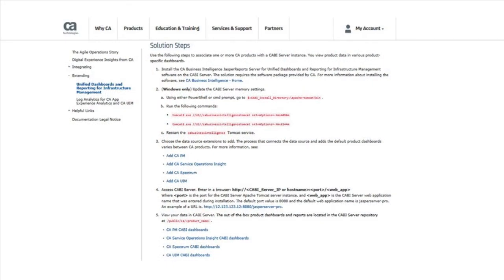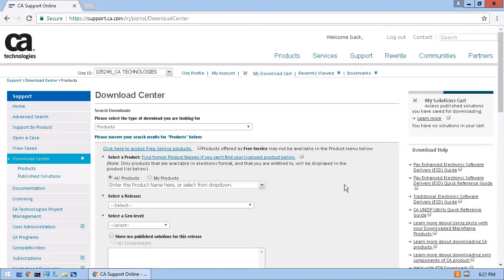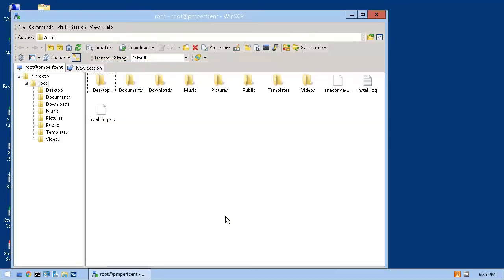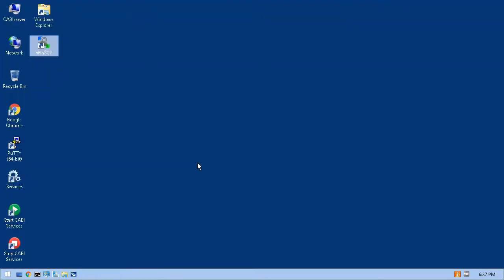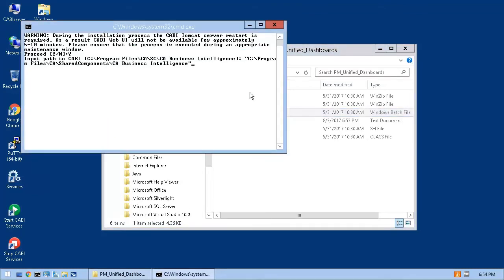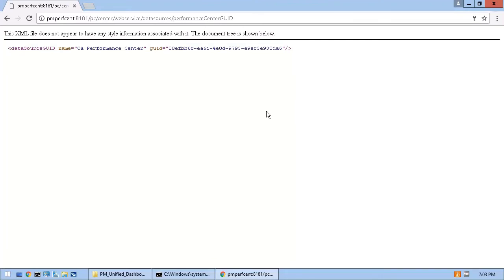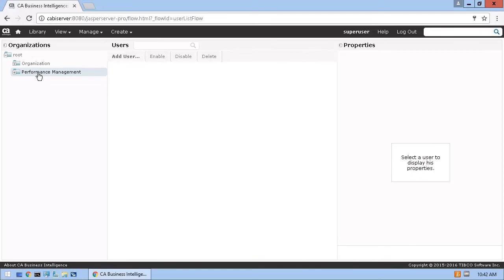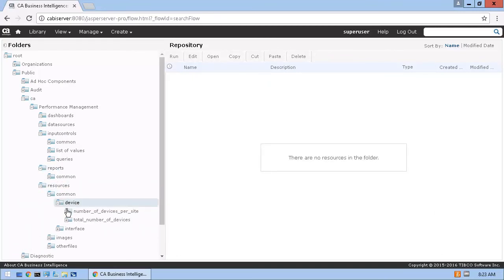Integrate CA PM with CABI JasperReports Server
Learn how to integrate CA PM with CABI JasperReports Server.  Product Documentation